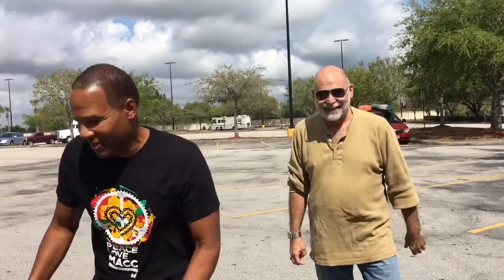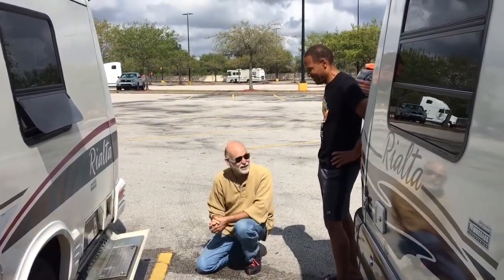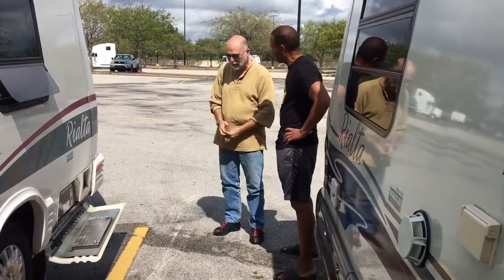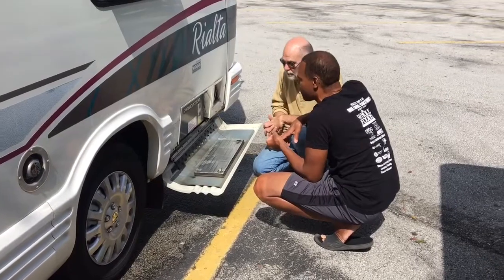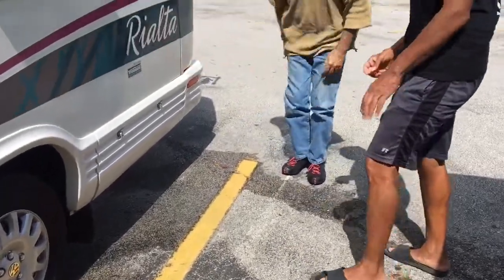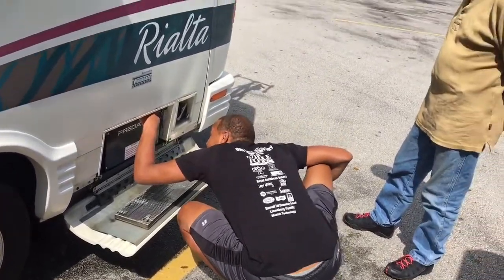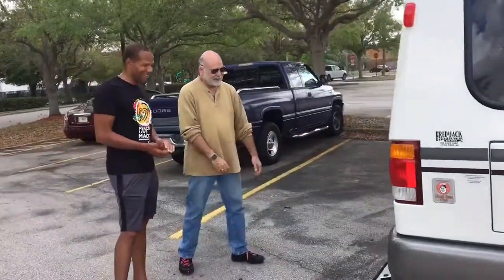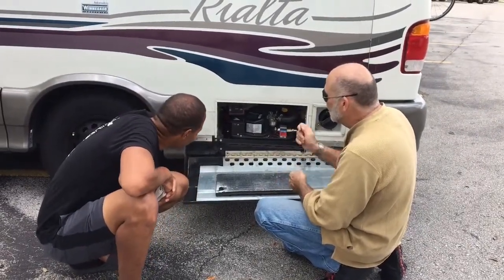New Rialta Generator - 3500 Watt Inverter Generator - A Review by Greg Kelsoe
Greg is interested in my Rialta Generator conversion because his Generac has failed repeatedly, and he no longer has any faith in it. He drove over from Orlando and even brought his Predator with him. He was hoping I would take it back to Atlanta with me. That’s just how serious he is. Check out the video to see his thoughts after seeing my conversion in person.